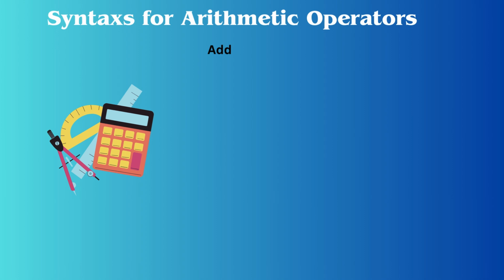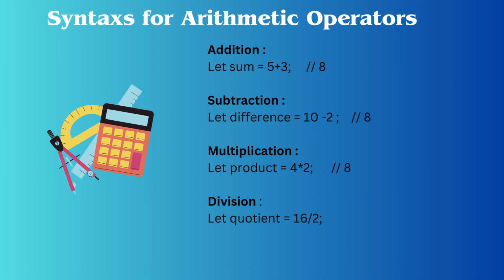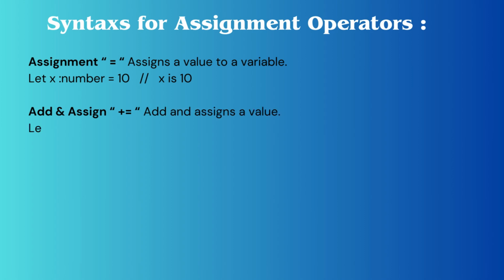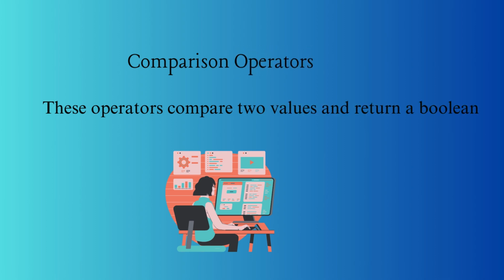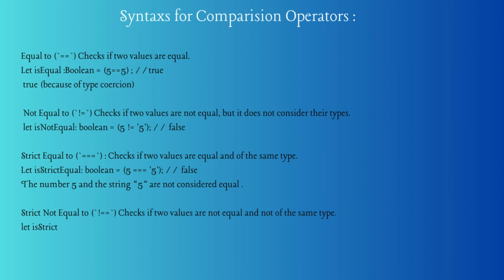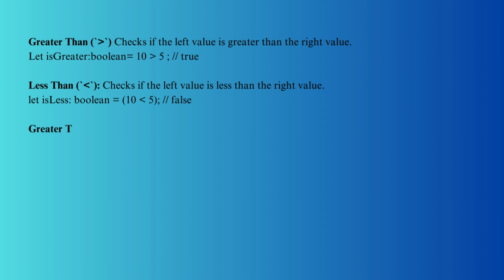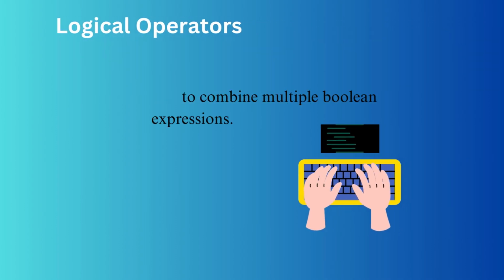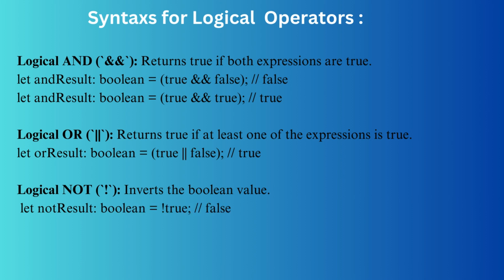Master Typescript Operators | Animated Tutorial for Beginners | Governor IT Initiative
Welcome to our animated tutorial on Operators in TypeScript! 🎉 Whether you're a beginner or looking to brush up on your TypeScript skills, this video will help you master the different operators used in TypeScript.

In this video, we cover:

Arithmetic Operators
Assignment Operators
Comparison Operators
Logical Operators

Through engaging animations and clear explanations, you'll learn how to use these operators to write efficient and clean code.